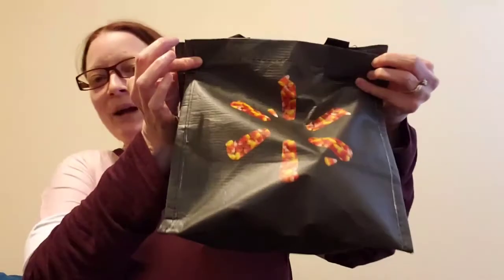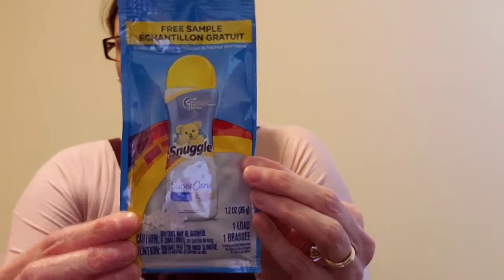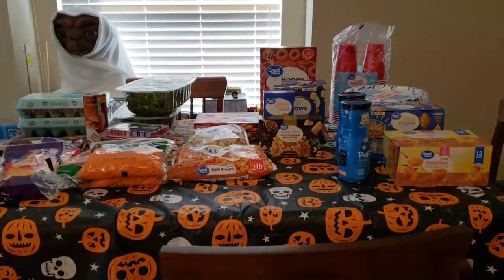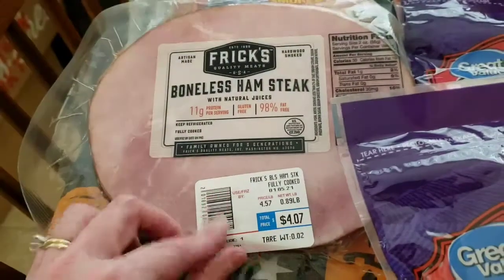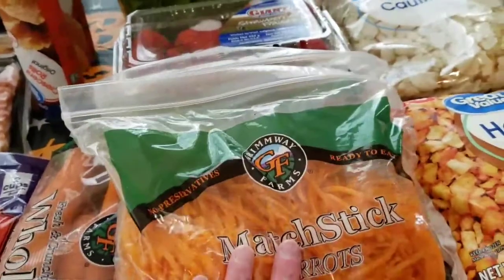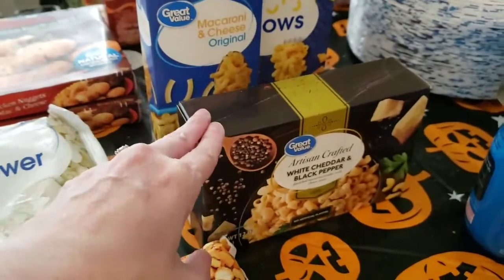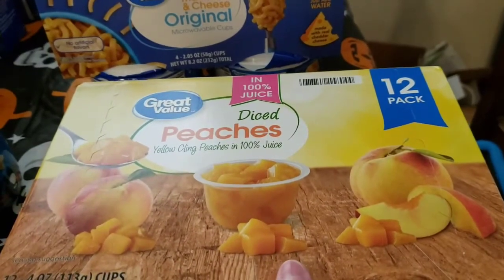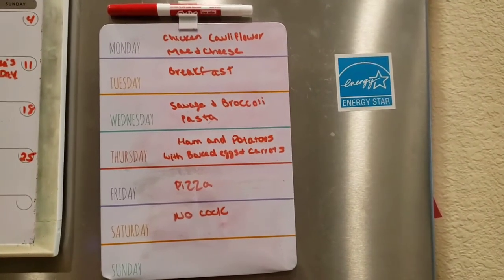Walmart Grocery Haul